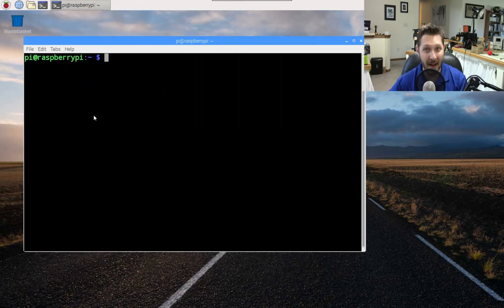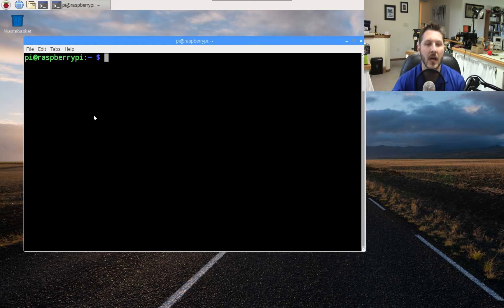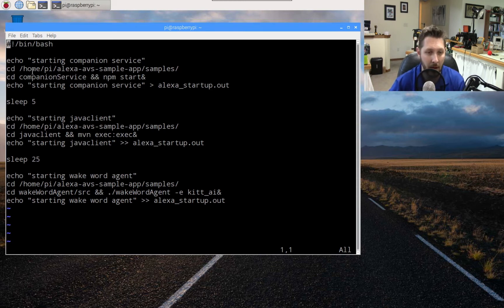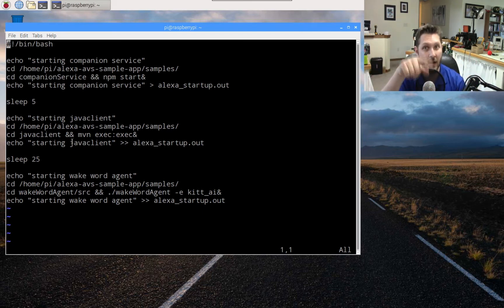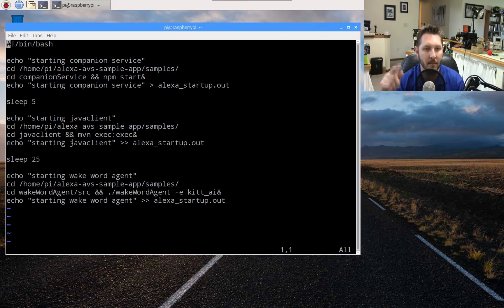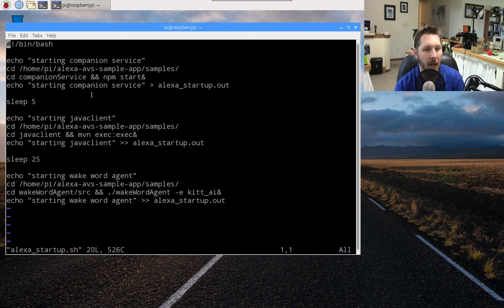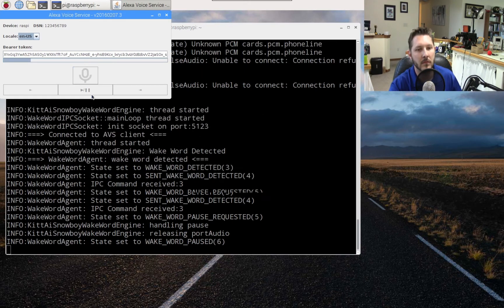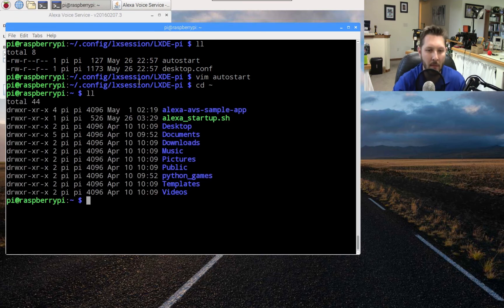AlexaPi - Auto Startup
The long awaited video is finally here!!!

We will be looking at how to autostart your alexapi

This is actually a simple process thanks to all the contributors for the alexa-avs at git hub.

ICStation Affilate Link (for all your simple electroinc needs)

Address: 1MvcZHRbDm9czS8s776iutBBPJ39K4PEHh